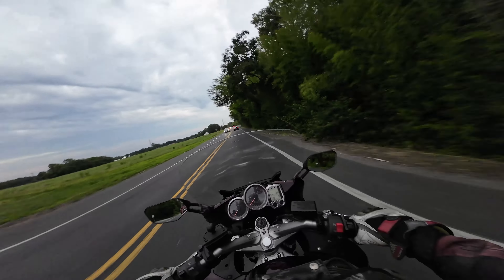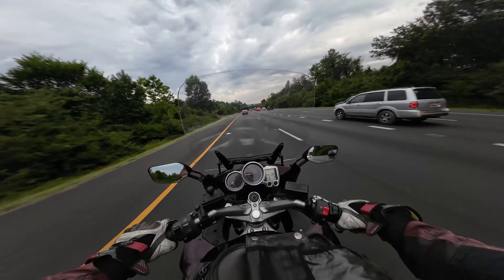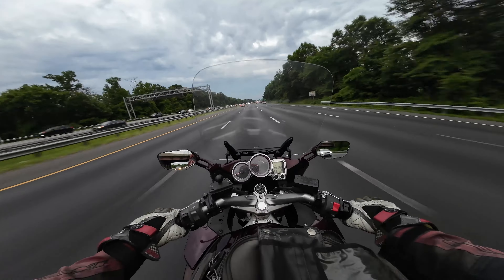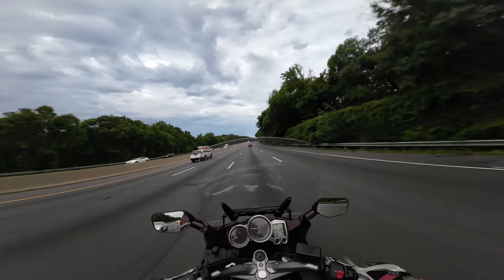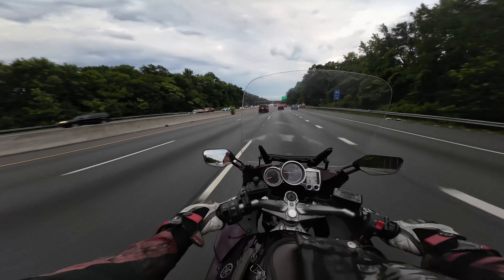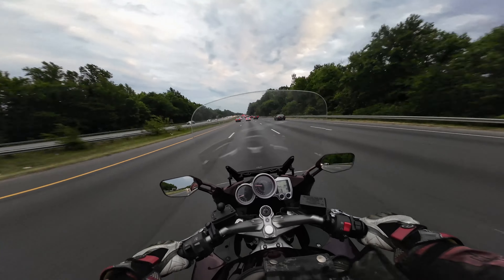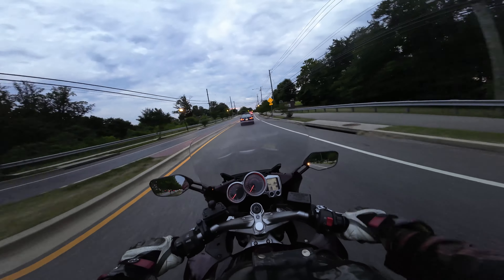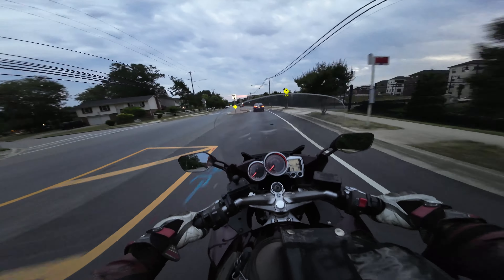FJR1300 vs ST1300: Which is the Better Bike? My Thoughts After Owning Both!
Curious about the Yamaha FJR1300 and Honda ST1300? Having owned two of each, I share my in-depth thoughts on which bike is the clear winner and who these bikes are best suited for. In this video, I'll dive into performance, comfort, handling, and overall value. Whether you're a touring enthusiast or just a motorcycle aficionado, this comparison will help you decide which bike is right for you.